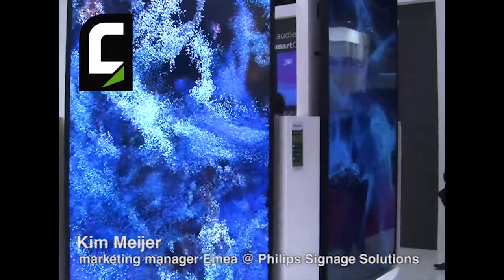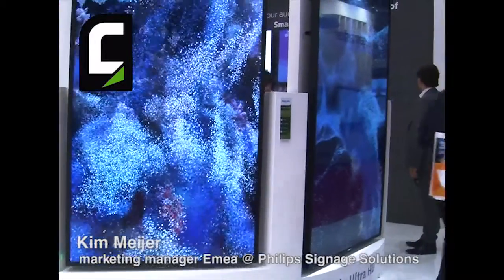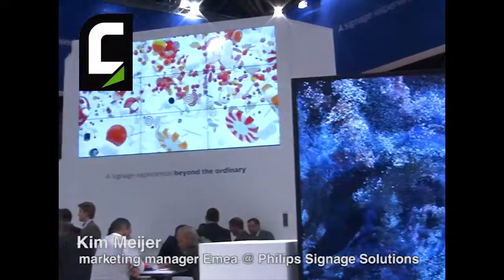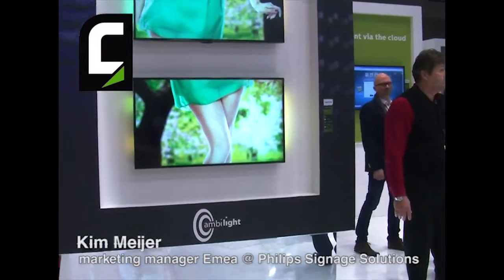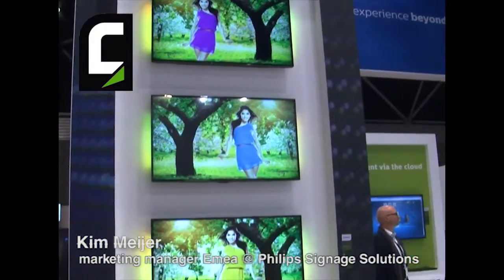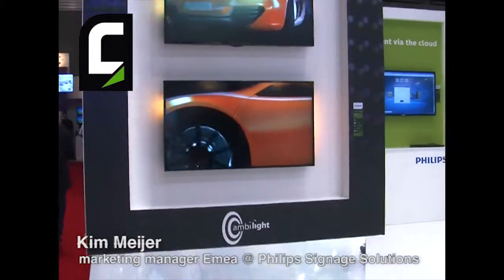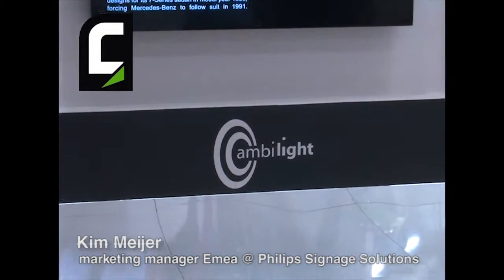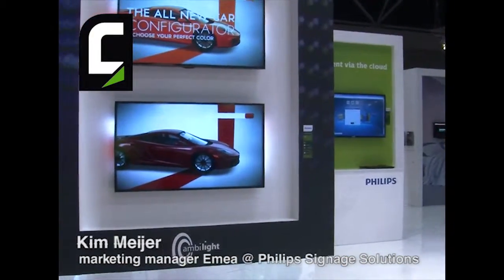Kim Meijier, marketing manager Emea @ Philips Signage Solutions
Presenta le serie U e Q per il digital signage con la tecnologia Ambilight